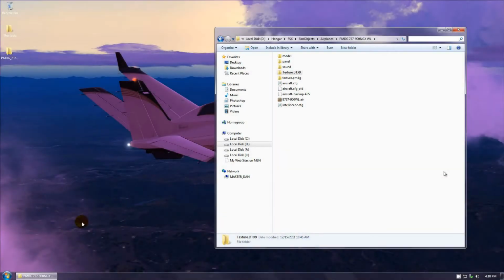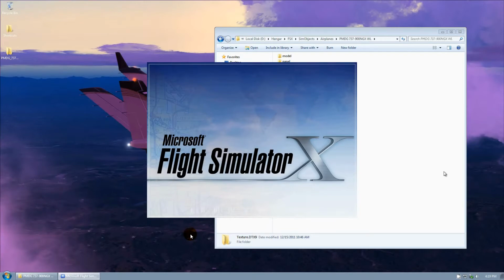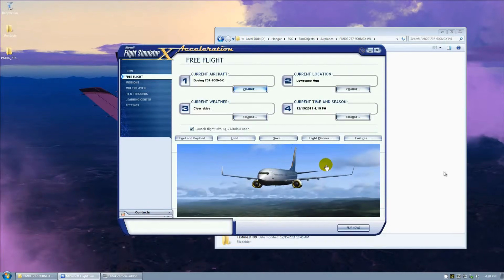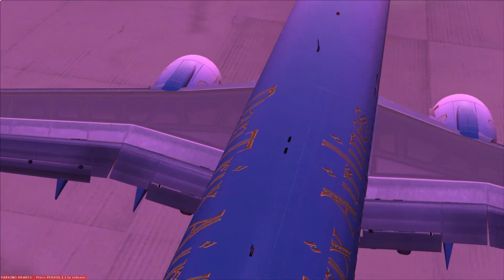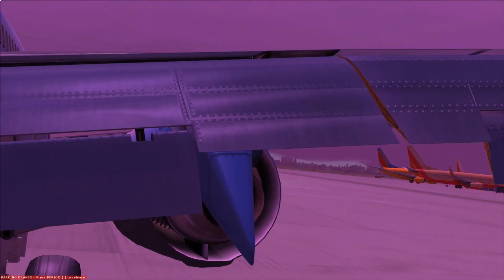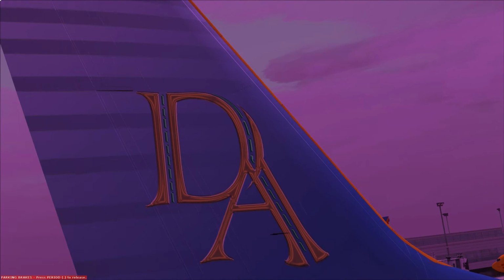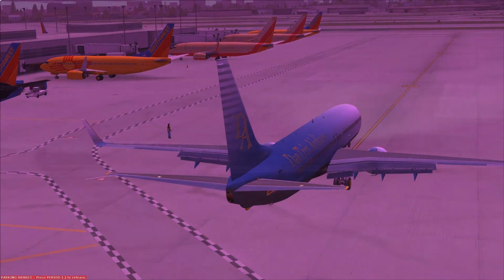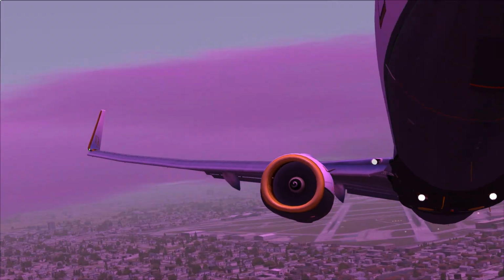FSX / FS9 Livery Painting Tutorial - Video #2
Watch in full screen at 1080p. Otherwise you will miss 90% of what I'm attempting to show you.

Corrections for Errors in this video: None

*There is a minor audio hiss that I think I finally figured out where it was coming from. I only hear it after the rendered video. The same hiss may be present in the next video, but should be cleared up by #4 if my suspicions are correct.

As mentioned in the tutorial. I cannot and will not answer private messages or emails. My written tutorial had well over 1000 emails and questions even though every question was answered in the tutorial and helping someone alone, does nothing for the rest of you. For immediate support, please post your questions on this videos topic at the forum, here:

Additional files, updates and community discussions are also at the above link. Please help me help you by joining us there, where I can better assist you. You can also download the livery in this video at:

I do not care about rates, subs, or any of that crap. I only want to show people what I know and hope they too will share what they do.
~Dan "Turbine777"